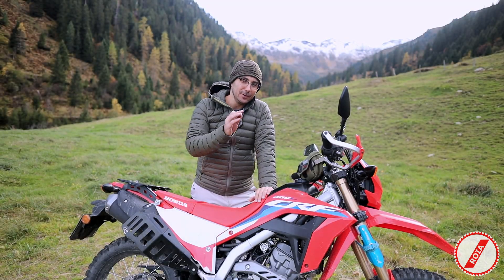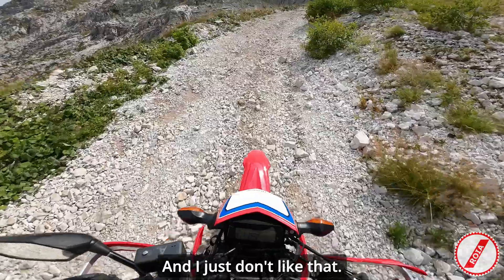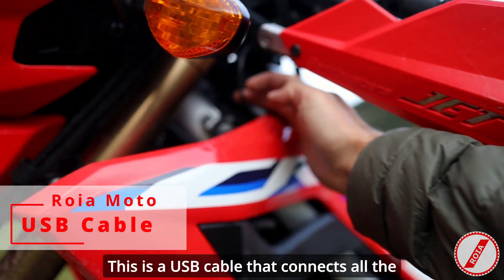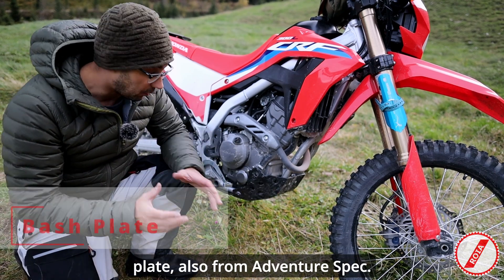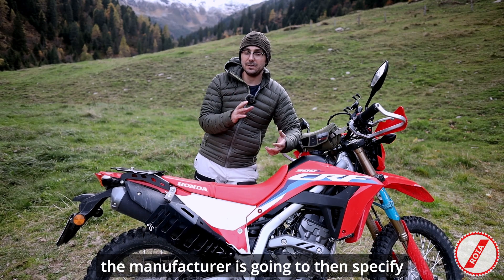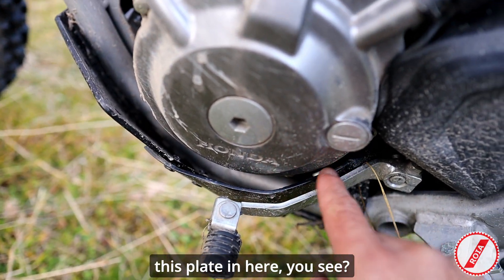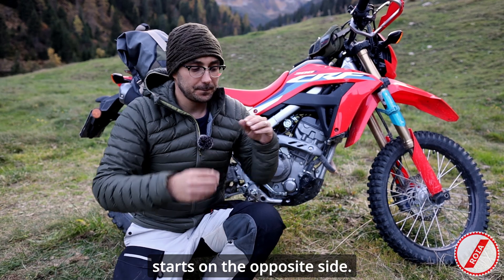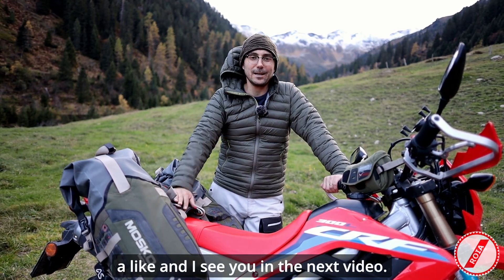BEST MODS HONDA CRF300L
Have you got a Honda CRF300L and are you looking for best mods for your next motorcycle adventure?
Stick around and I'll show to you all of the mods and upgrades I have done so far to my motorcycle Honda CRF300L.

Any questions just drop a comment.